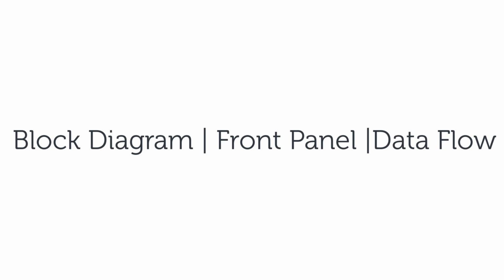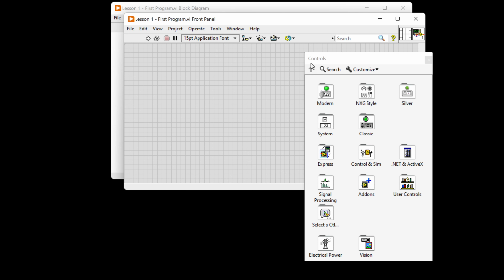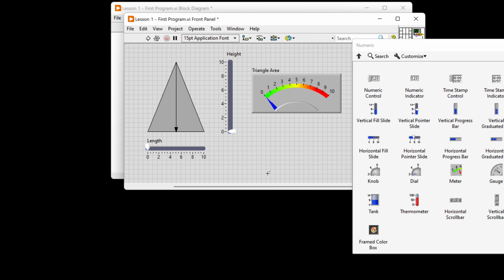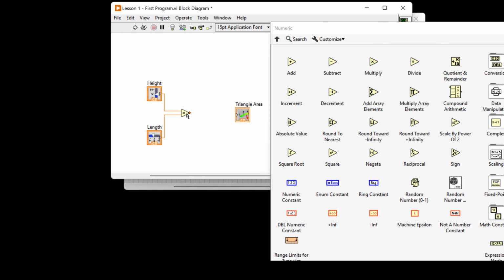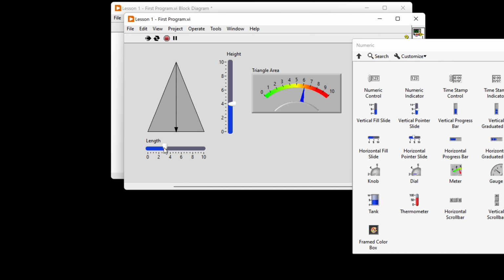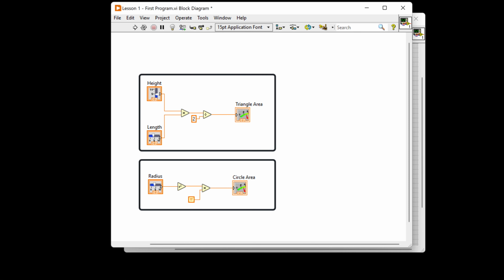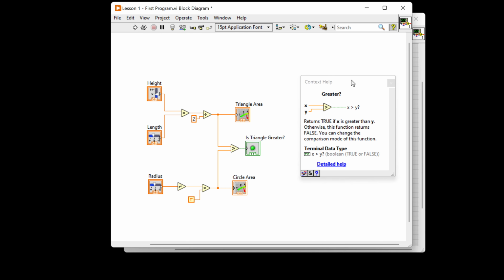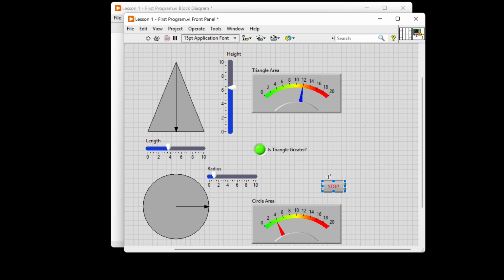Lesson 1 Hello World